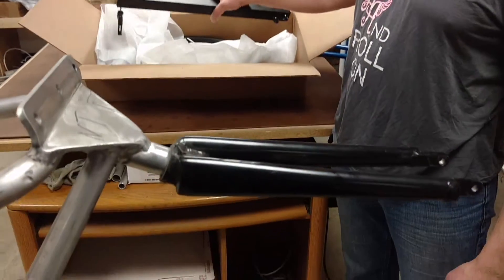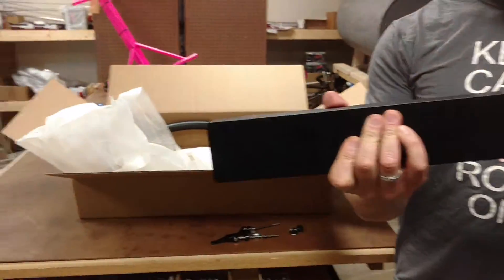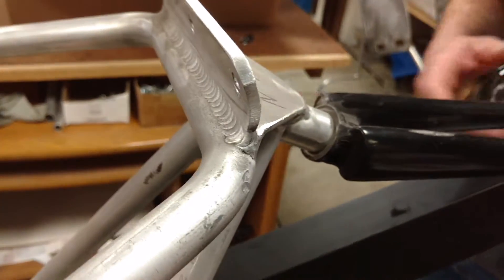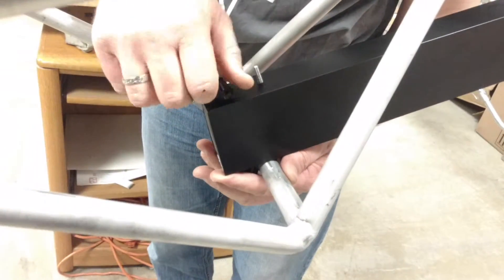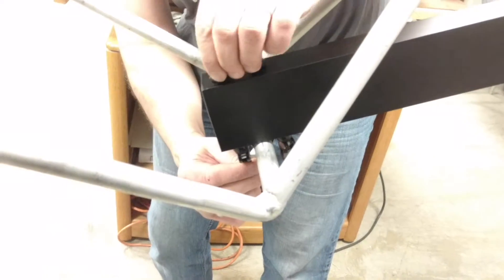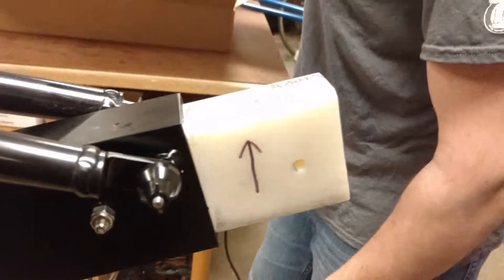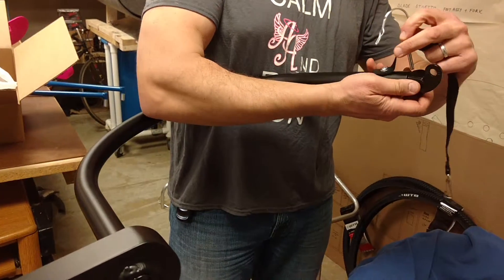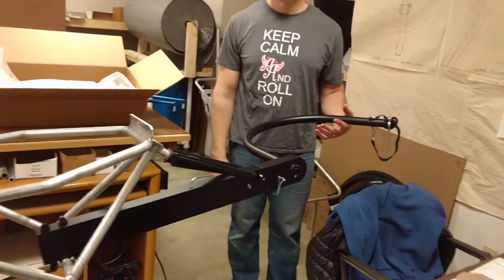Installing Signature Adapter & Bike Boom